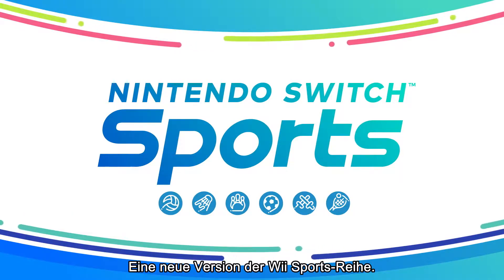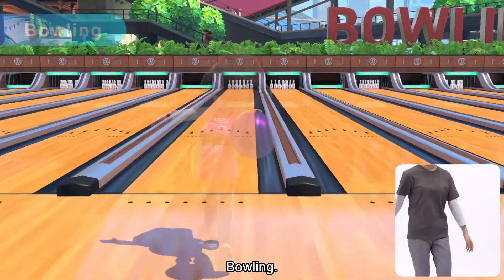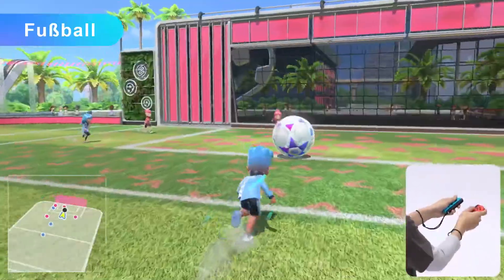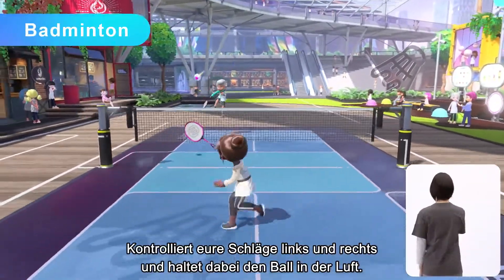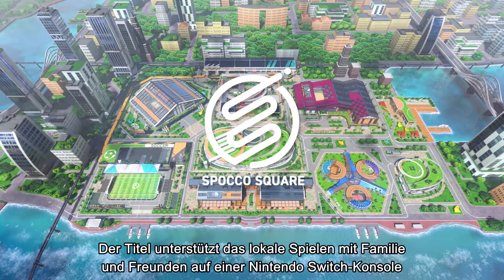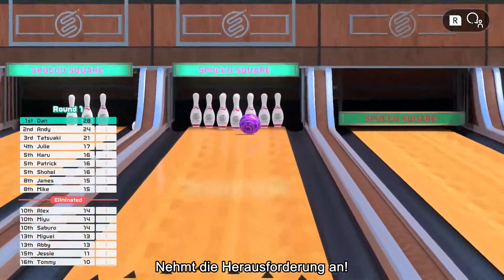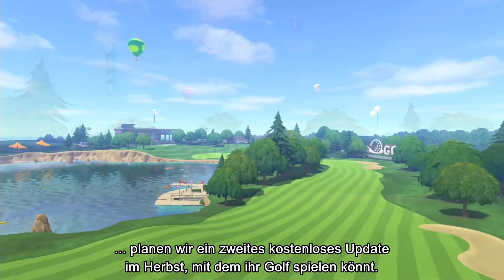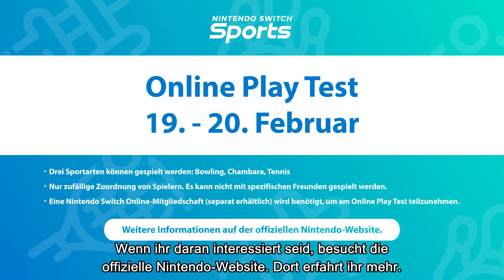Nintendo Switch Sports erscheint am 29. April! 🏐 🏸 🎳 ⚽ ⚔️ 🎾 (Nintendo Switch)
Kommentiere lieber im Discord